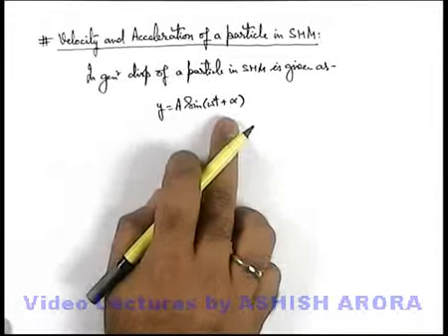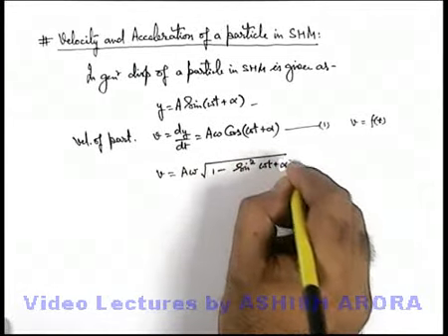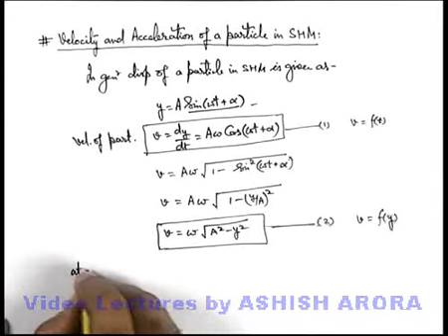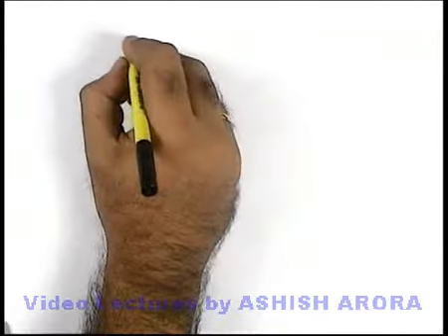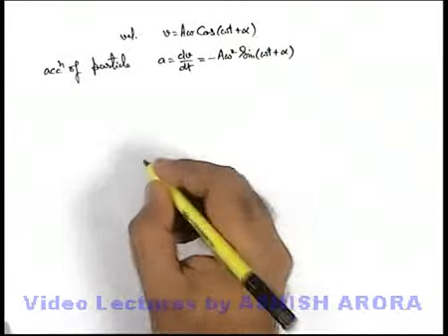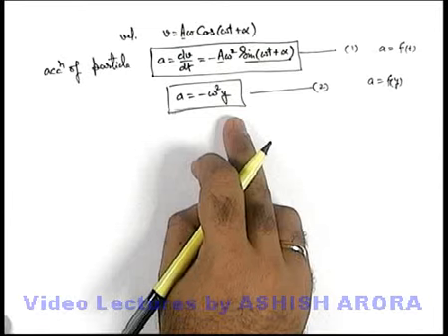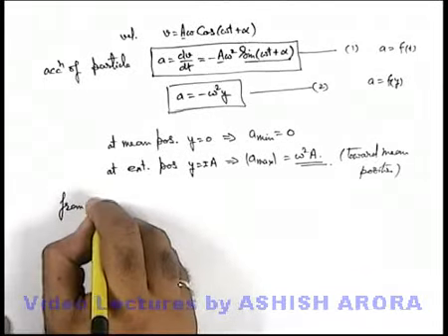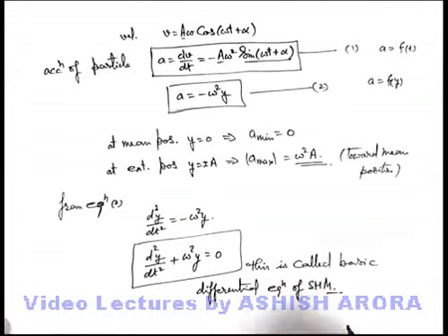Class 11 Physics | Simple Harmonic Motion|#5 Velocity & Acceleration of a Particle in SHM|JEE & NEET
PG Concept Video | Simple Harmonic Motion | Velocity & Acceleration of a Particle in SHM by Ashish Arora

Students can watch all concept videos of class 11 Simple Harmonic Motion for jee & neet in proper sequence through PG channel playlist.